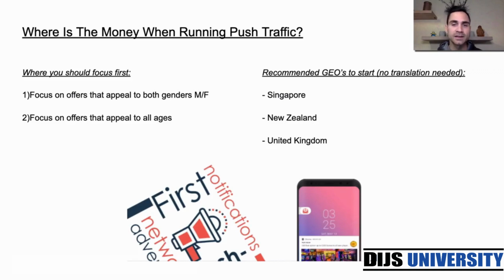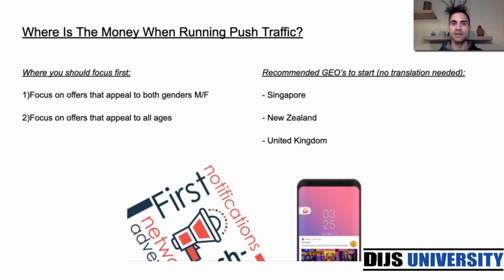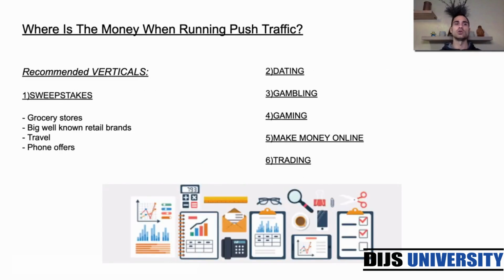Where Is The Money When Running Push Traffic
So how do they exactly make money running push traffic?
In this video, we are going to talk about Where Is The Money When Running Push Traffic.

Push notifications are clickable messages sent by a service to subscribers' browsers. ... Website push notifications are similar, but drive traffic to websites instead of apps, and are accessible on all devices (mobile, tablet, and desktop)

Push ads are a type of native ad format. Push advertising means delivering ads to users' desktop or mobile devices in a form resembling usual push notifications, thus offering a non-intrusive, user-friendly and highly-engaging way for advertisers to reconnect and expand their audiences.

Push notifications are clickable messages sent by a service to subscribers' browsers. We see this all the time with Facebook, SMS and other apps. Website push notifications are similar, but drive traffic to websites instead of apps, and are accessible on all devices (mobile, tablet, and desktop).

We will explain in this video further on how you can actually see Where Is The Money When Running Push Traffic.